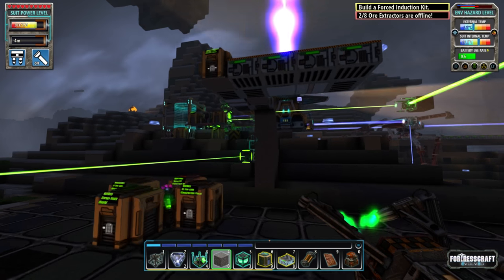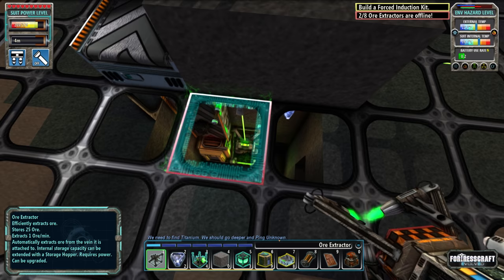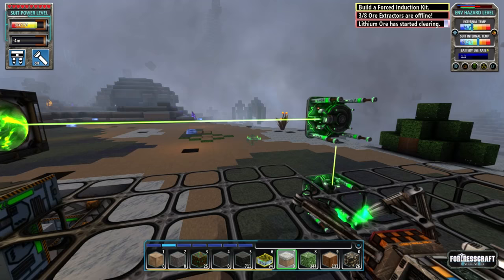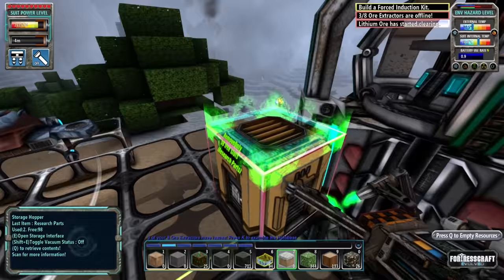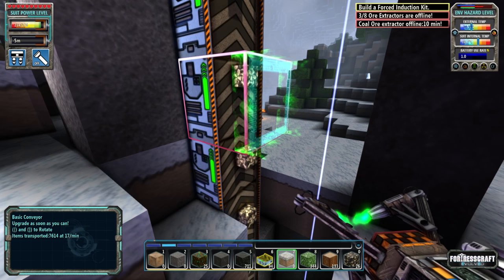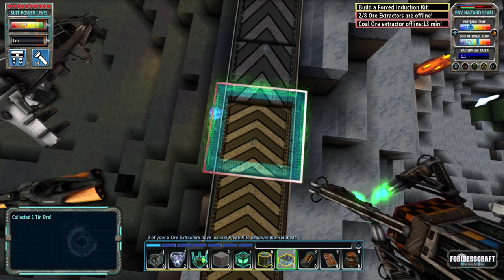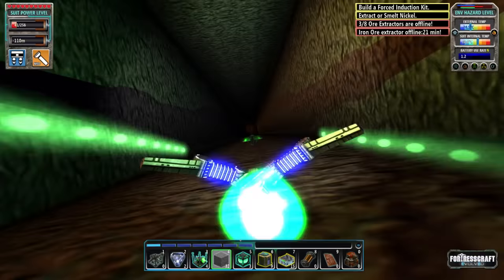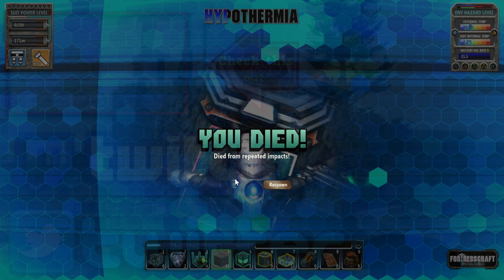FortressCraft Evolved Let's play episode 8: Auto Forge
Starting to automate those resources!

And all this with an enormous draw-distance, scalable gameplay engine that is equally at home on high-end or low-end computers, and full multiplayer support! This does not even factor in all that you can do in the Creative Mode whose only limits are your time and imagination. With an array of Super Build Tools and a high-resolution Custom Detail Block Workshop players can build anything and on a massive scale unseen in other games.